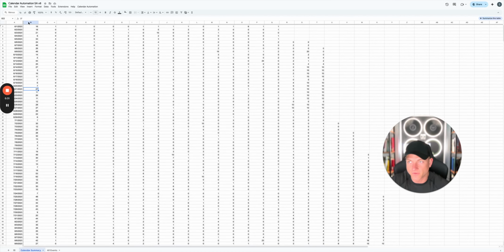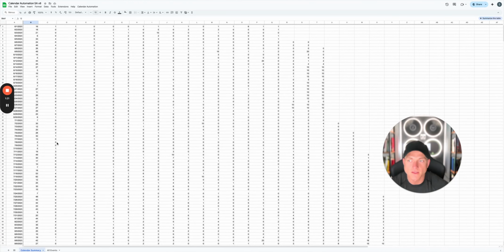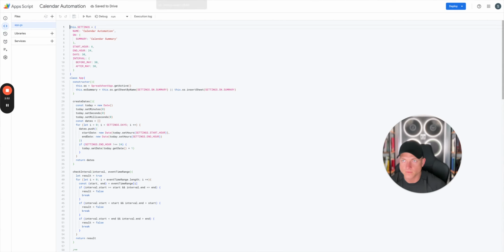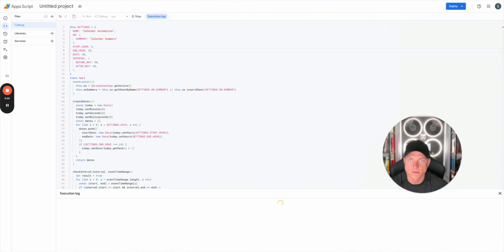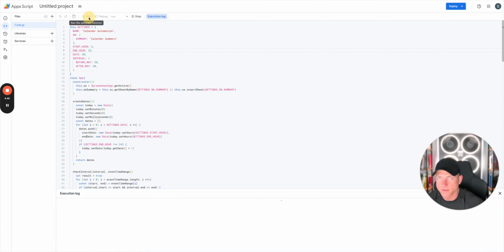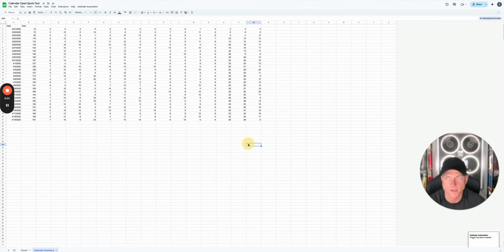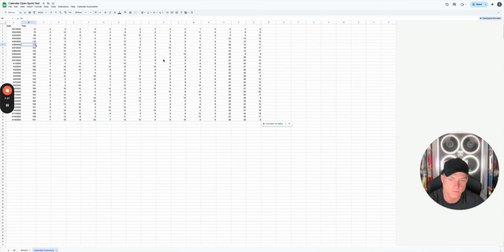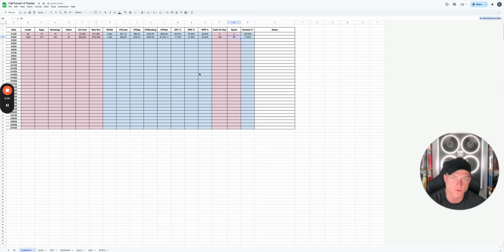We booked 119,310 calls with this one tool nobody talks about... | E9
If marketing doesn’t know when to scale spend, you’re flying blind. Here’s how we built a real-time sales team availability tracker that helps us keep calendars 80% booked & adjust ad spend dynamically.

What’s Inside:
✅ How we track open sales rep slots 30 days in advance
✅ How marketing uses this data to optimize lead generation
✅ The Google Calendar + Google Sheets automation that does all the work
✅ The exact script & setup we used to scale from 5 to 30 reps